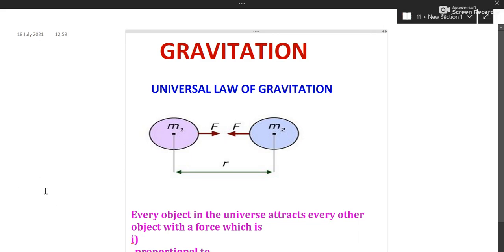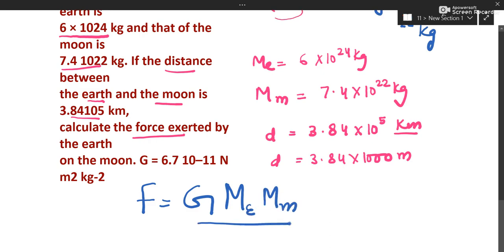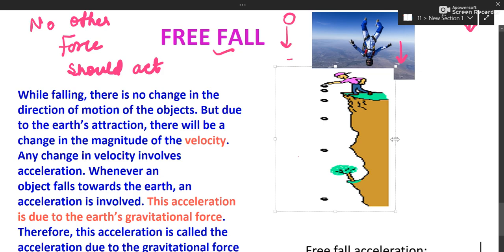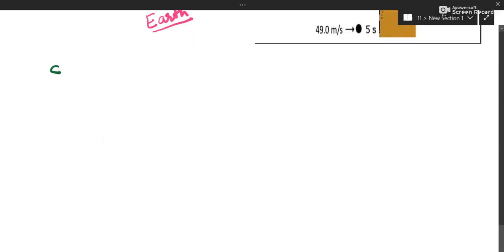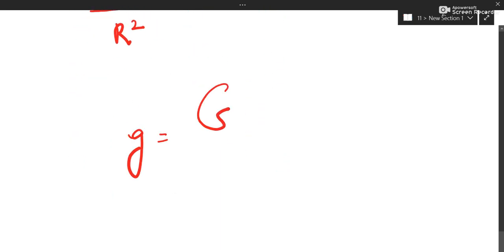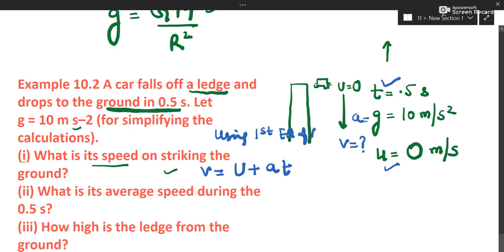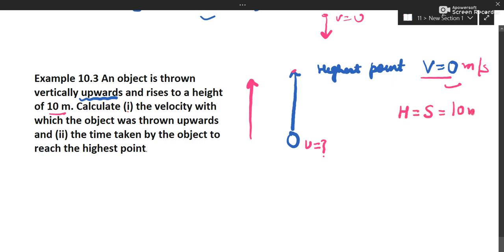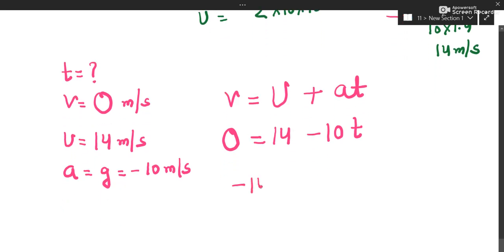NEWTON'S LAW OF GRAVITATION| ACCELERATION DUE TO GRAVITY| INTEXT QUESTIONS| CLASS-9 CH-10